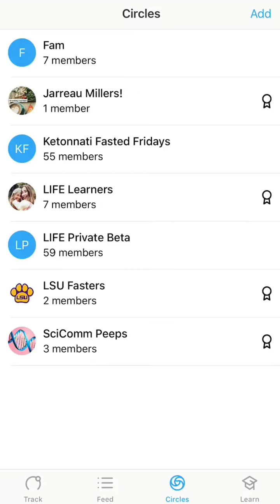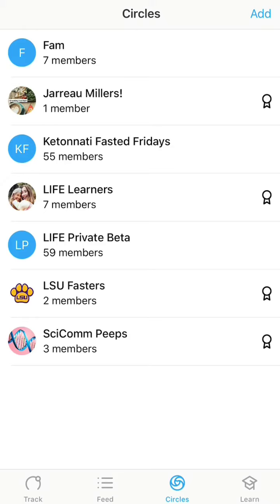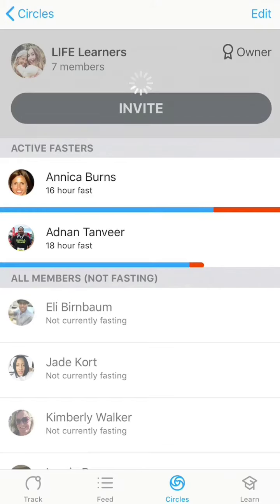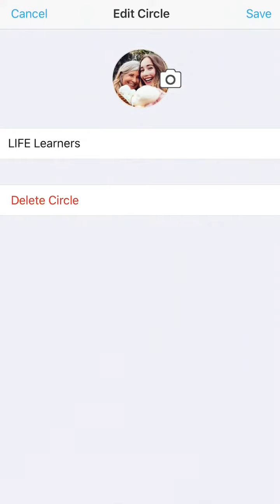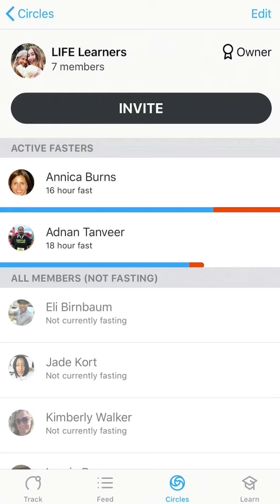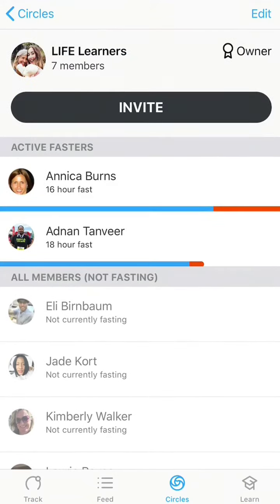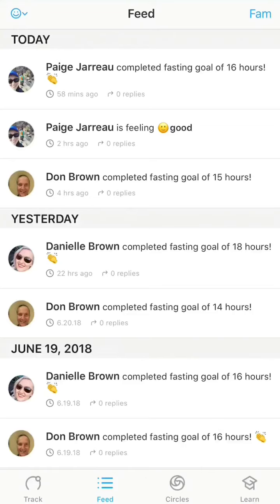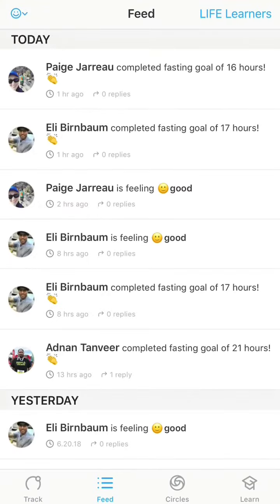How to Use the LIFE Feed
Be social and fast for metabolic health with friends. Check out this tutorial on how to filter your LIFE Feed by Circle, and how to send friends encouragement.